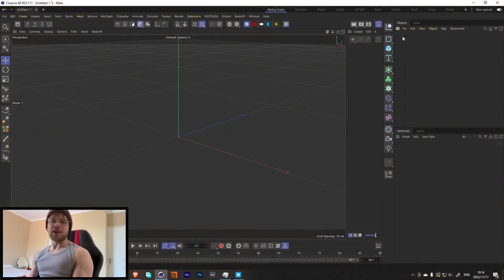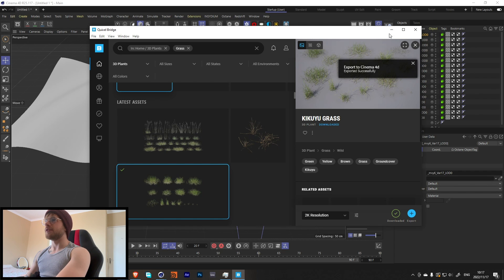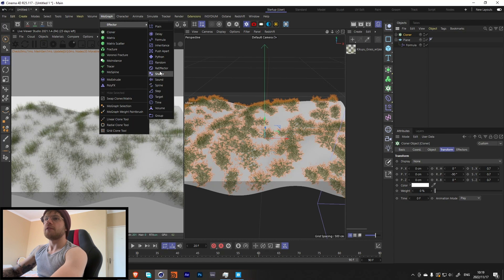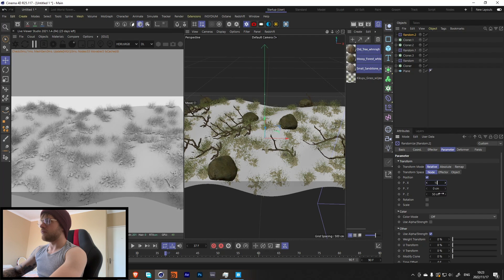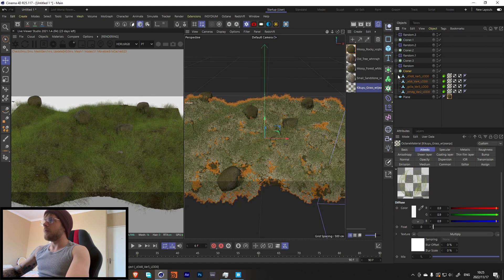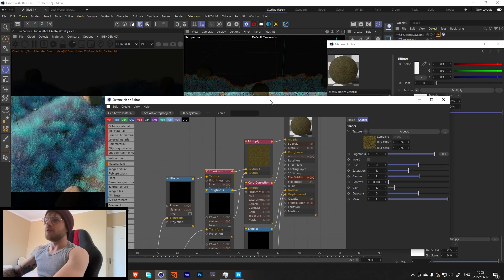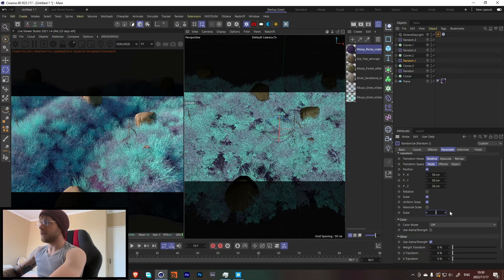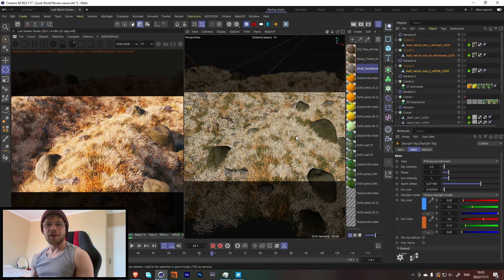How to create Wavy Landscape - Cinema 4D & Octane Tutorial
Hey, guys here's a simple but fun tutorial showing you guys how I made this wavy landscape, I hope you enjoy!

0:00 - Intro
0:45 - Formula effector
2:15 - setting up assets
10:00 - Fixing Displacment
11:30 - Adding colors and lighting
16:50 - Camera Settings
17:45 - Outro